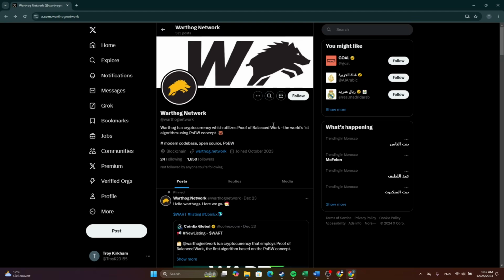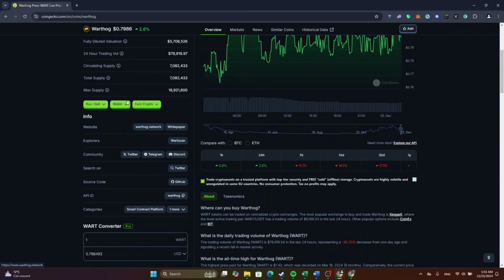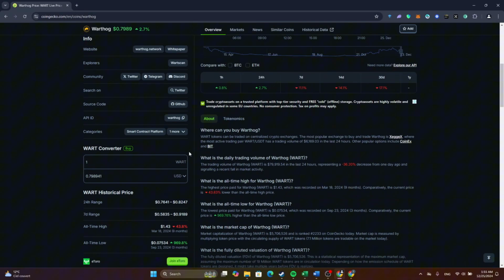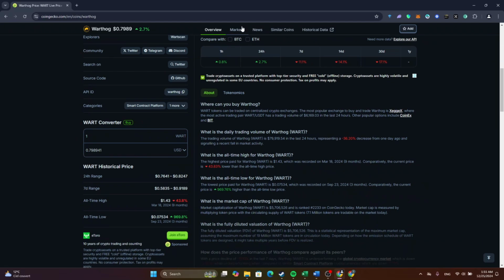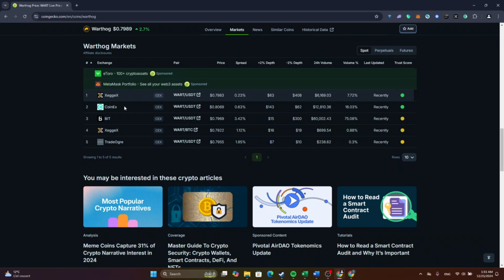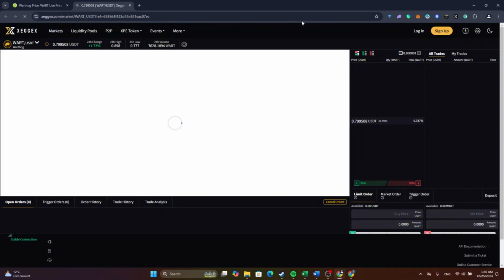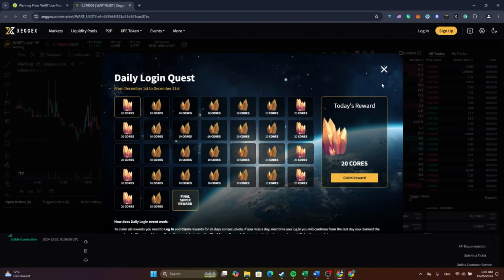How To BUY $WART WARTHOG NETWORK TOKEN CRYPTO COIN IN 60 SECONDS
Learn How To BUY $WART WARTHOG NETWORK TOKEN CRYPTO COIN . This video will cover everything that you need to know and help you solve your problem quickly.
Stay till the end of the video to find out How To BUY $WART WARTHOG NETWORK TOKEN CRYPTO COIN.

Did you learn How To BUY $WART WARTHOG NETWORK TOKEN CRYPTO COIN ?

Do you want to see another video about How To BUY $WART WARTHOG NETWORK TOKEN CRYPTO COIN ?

Did you enjoy How To BUY $WART WARTHOG NETWORK TOKEN CRYPTO COIN ?